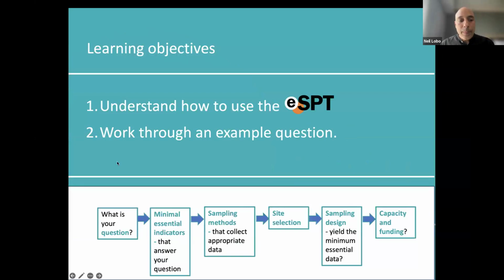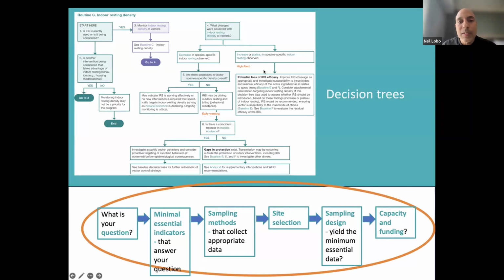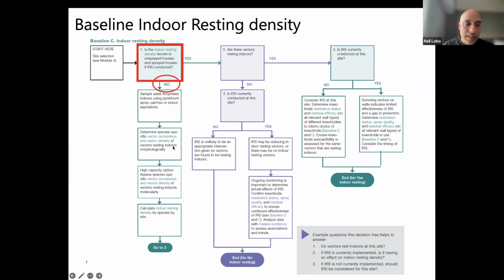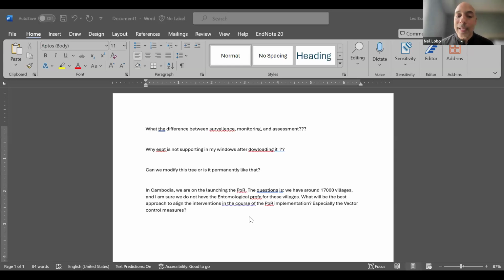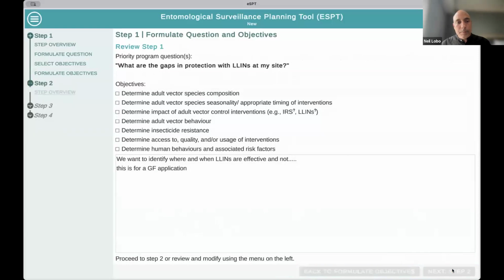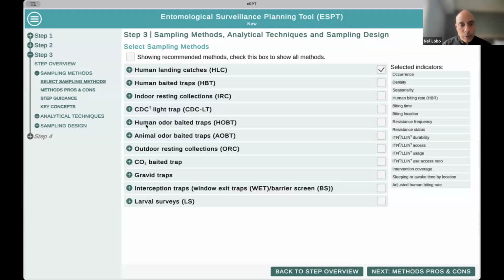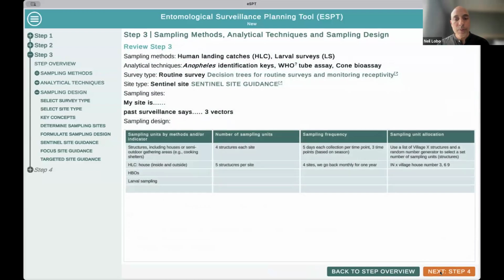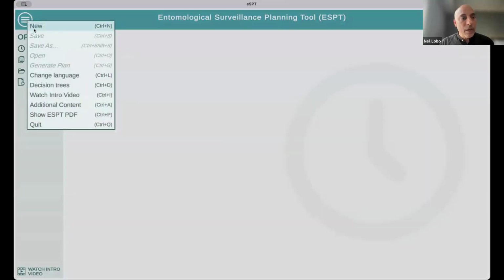APMEN virtual training on Vector Surveillance 2024 - Day 4